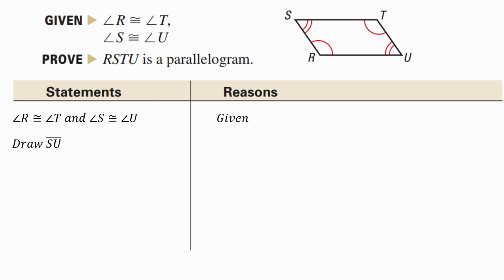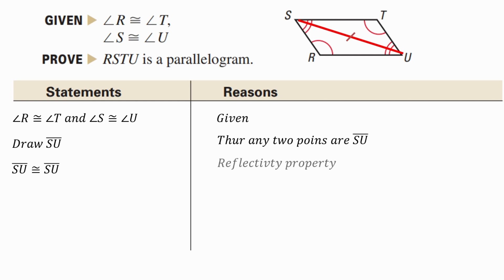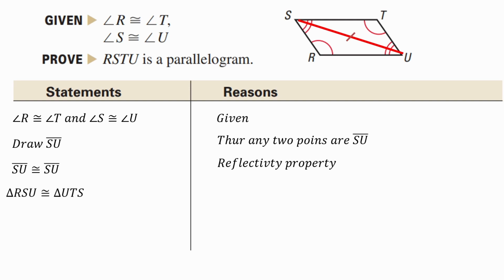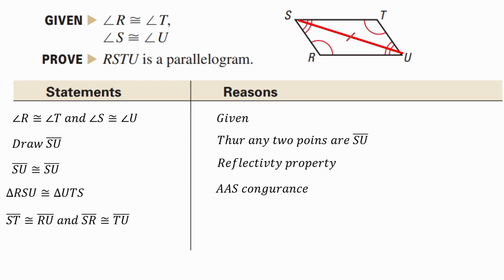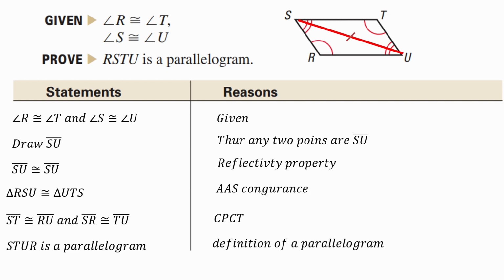Prove a Parallelogram when opposite angle are congruent. Proof 3